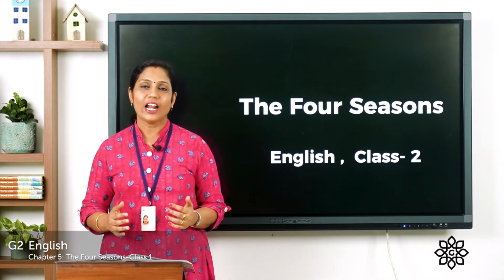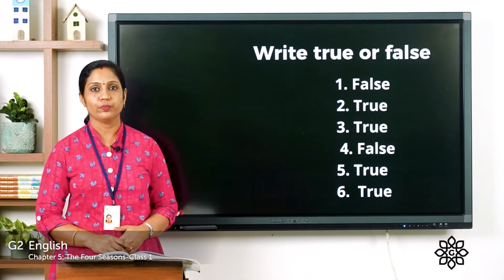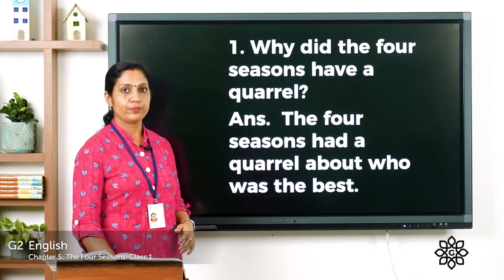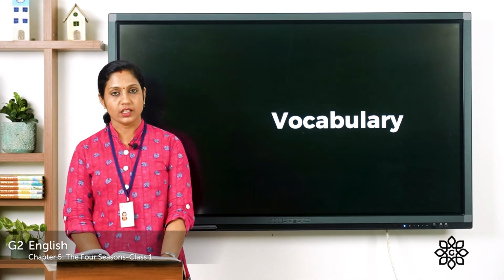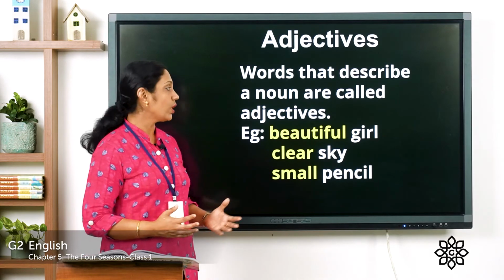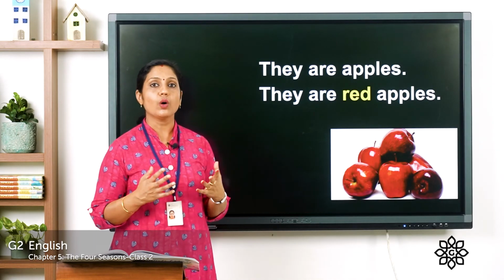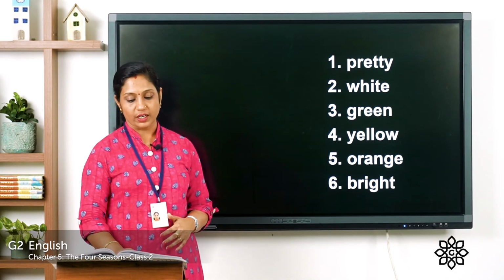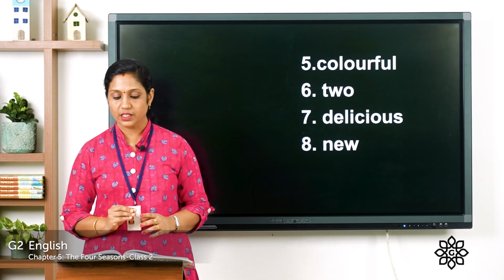Grade 2 English Chapter 5 Class 2 The Four Seasons Exercise & Grammar Adjective